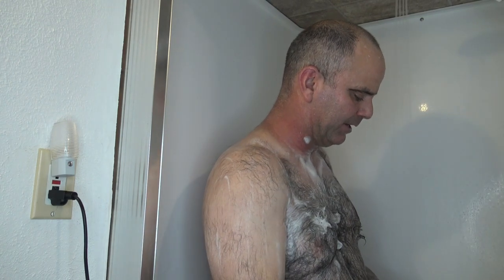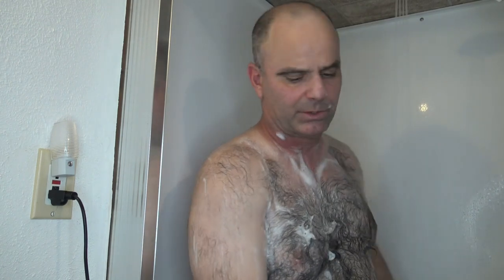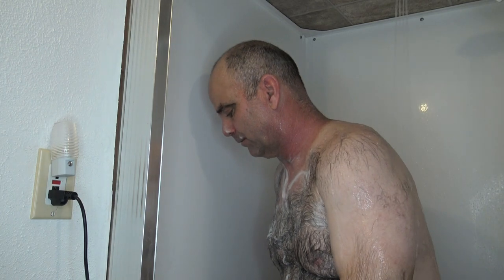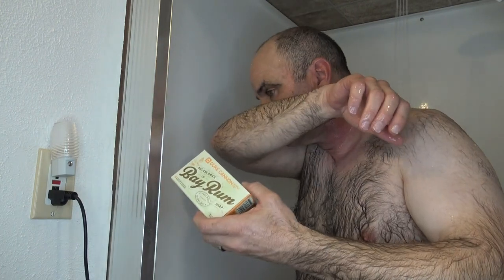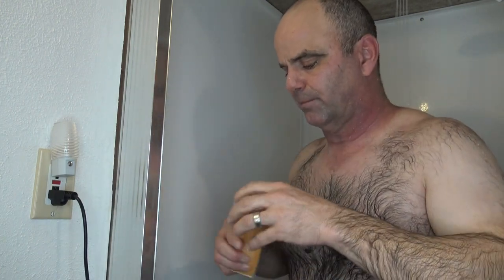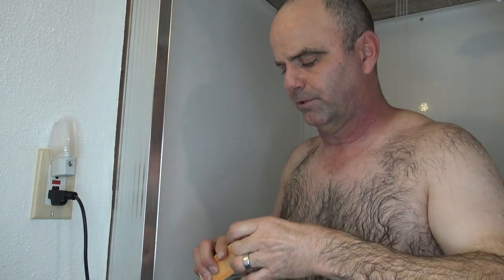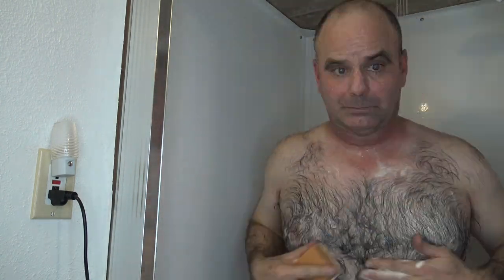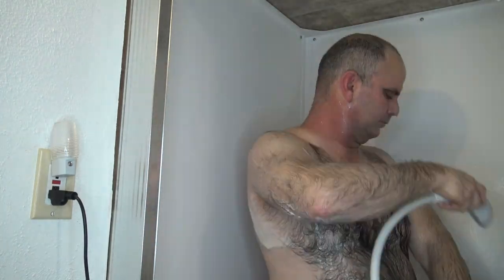Dr. Squatch Vs Duke Cannon | Bay Rum Soap | Live Test! | Is Dr. Squatch Legit?....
We take a shower with Dr Squatch Bay Rum soap and Duke Cannon Bay Rum Soap...